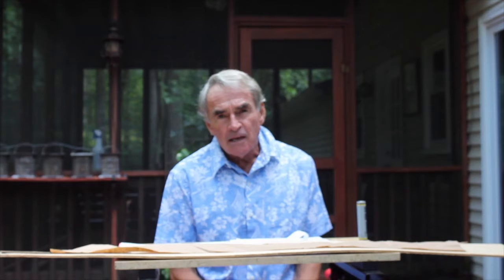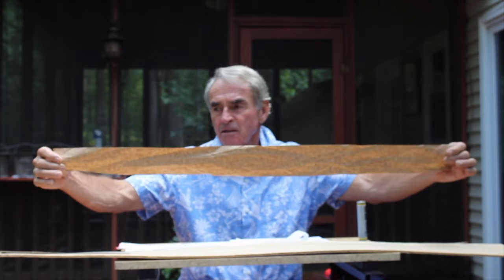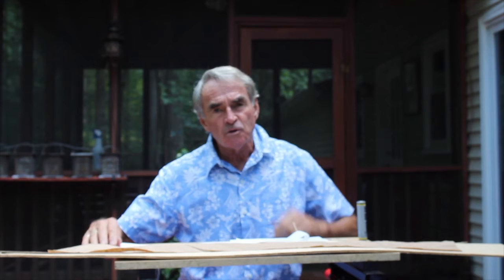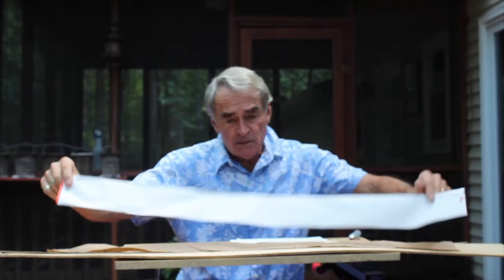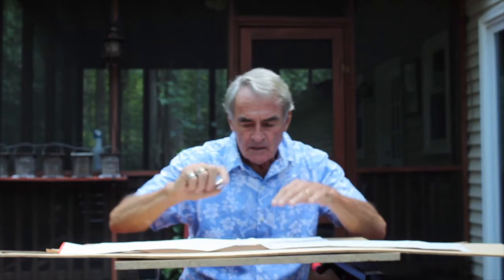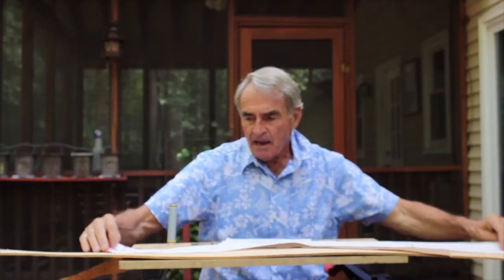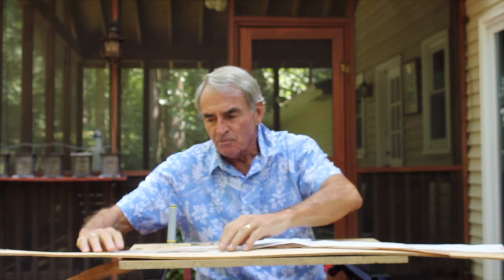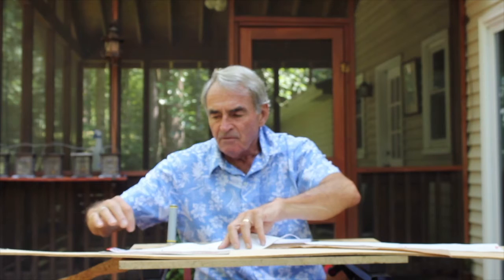RESETuesday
STEM Activities for children at home or by video chat using items commonly found in households. This week's activity is the scale of the solar system.